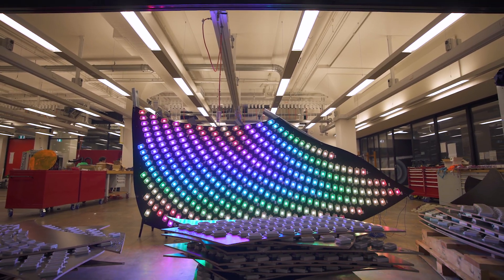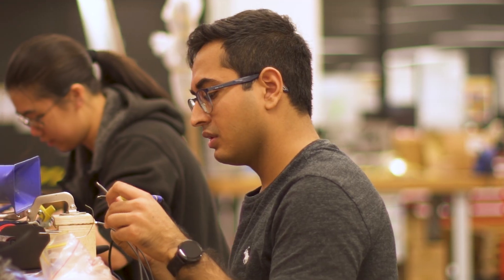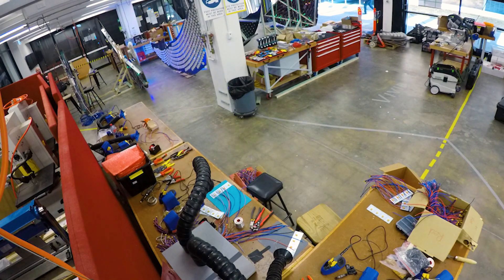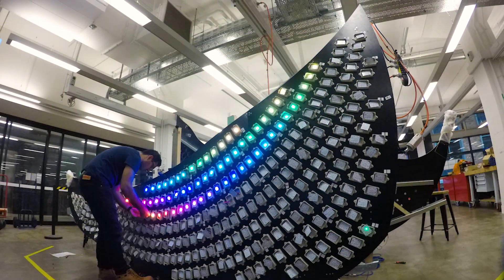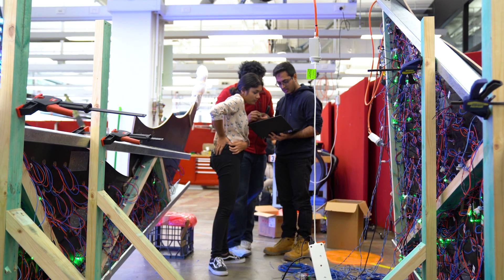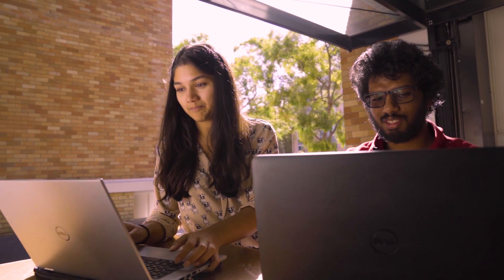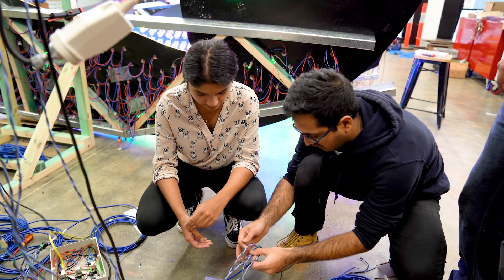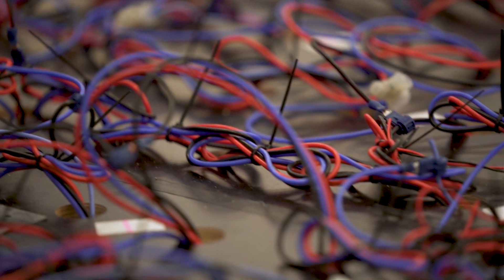Creating a Celestial Pancake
UNSW Engineering, Built Environment and Art & Design students have cooked up a two-tonne treat for this year’s Vivid Sydney festival – an eight-by-eight meter Celestial Pancake that is suspended from the ceiling of Sydney’s Overseas Passenger Terminal.

The only installation at Vivid Sydney created entirely by university students, the pancake simulates the night sky with 17,500 shimmering LED lights, connected by more than 500km of fibre optic cabling.  The pancake uses music to generate patterns with the lights to envelop visitors in an immersive audio-visual experience.

Aly Virani & Mahima Mandel speak about their experience of bringing the Celestial Pancake to life.